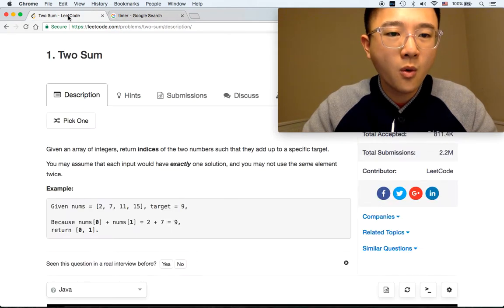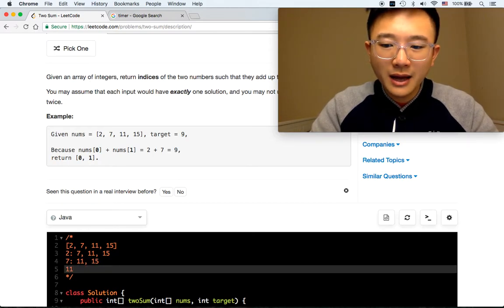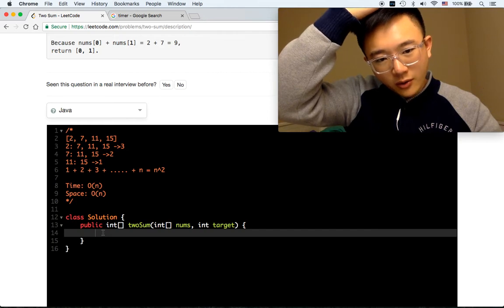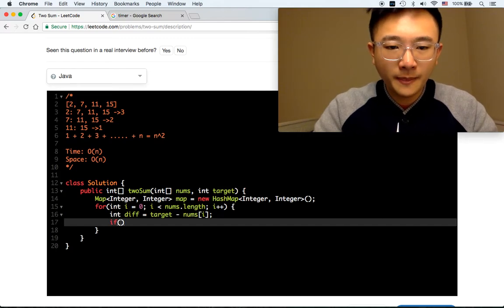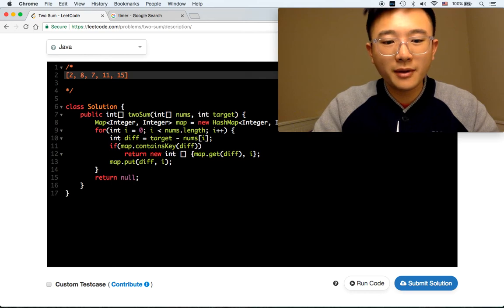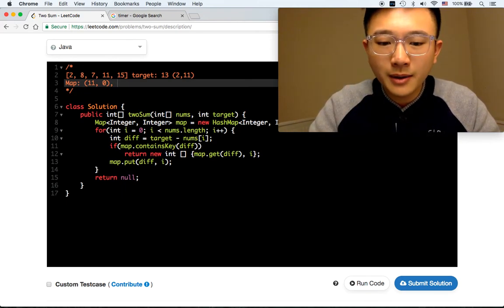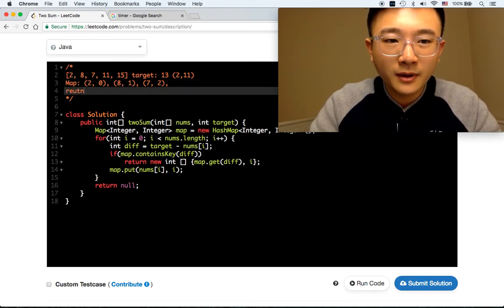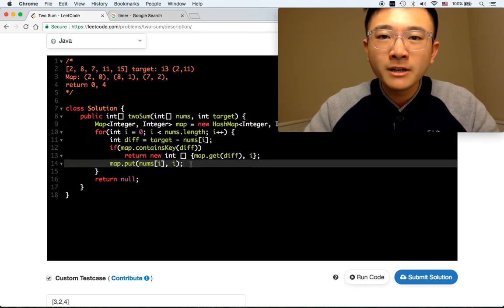Two Sum - 15min Coding Challenge